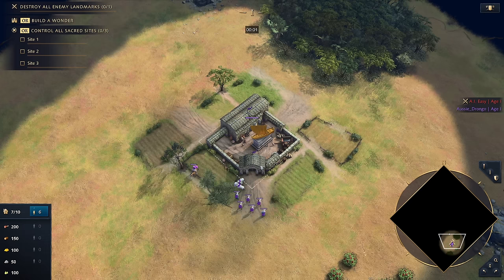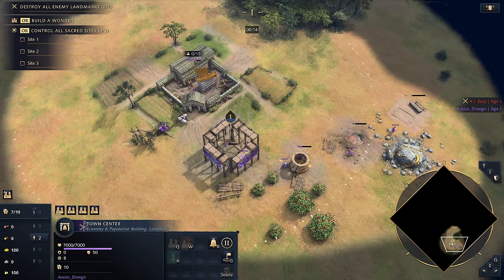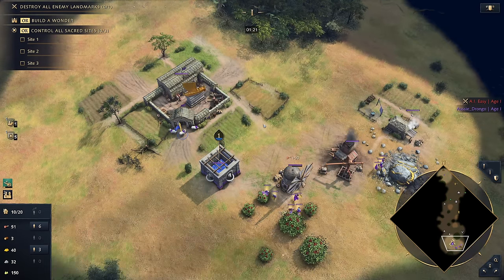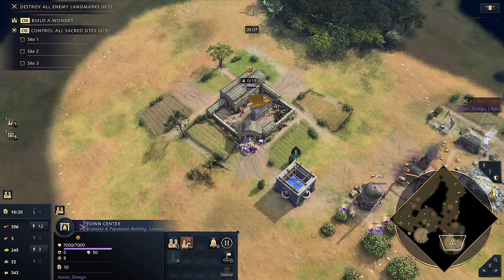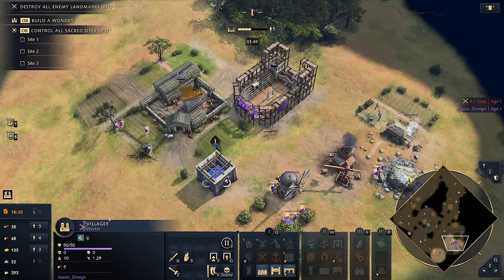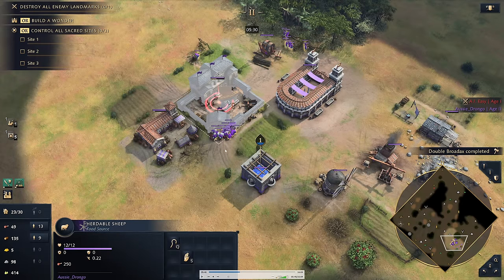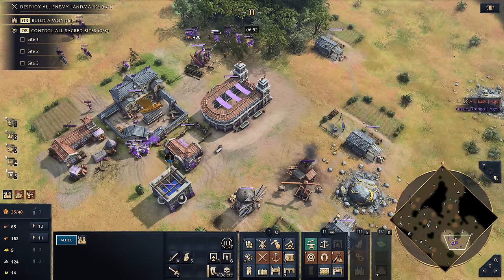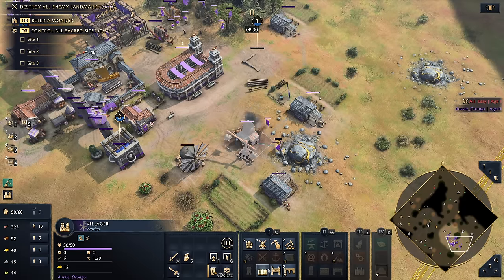ADVANCED Byzantine Build Order Guide (PhD required)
Age of Empires 4 guides, AoE4 casts and gameplay are here for all civilzations, including the Byzantines, Japanese, English, Chinese, Zhu Xi's Legacy, HRE, Order of the Dragon, Mongols, Delhi Sultanate, Rus, French, Jean d'Arc, Abbasid, Ayyubids, Ottomans & Malians.